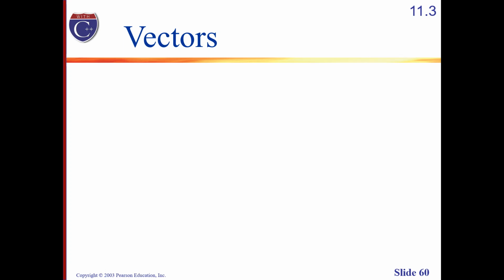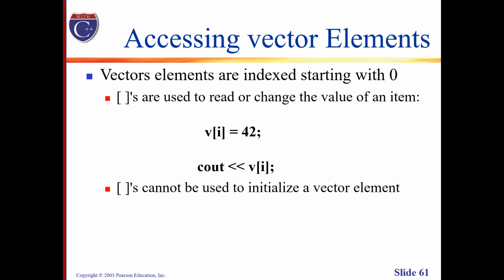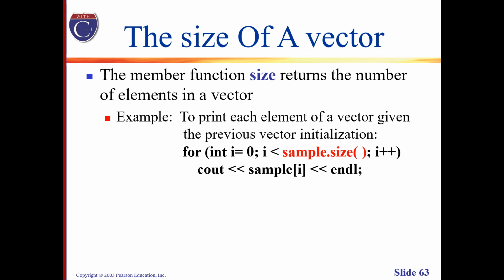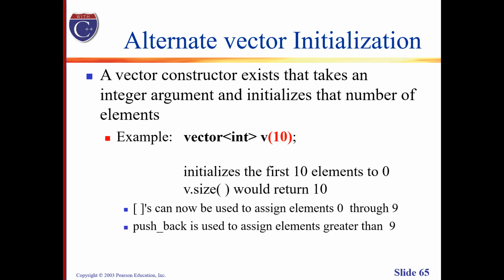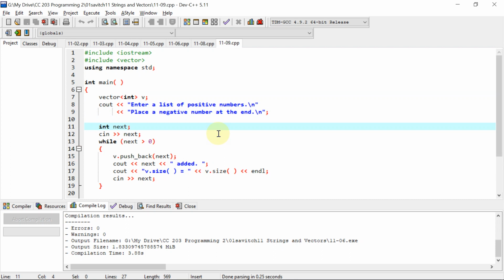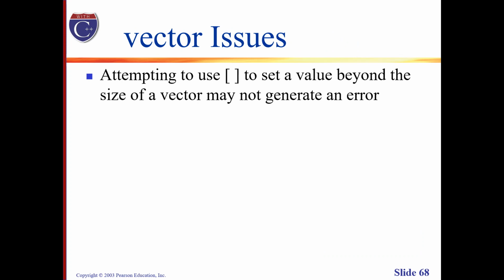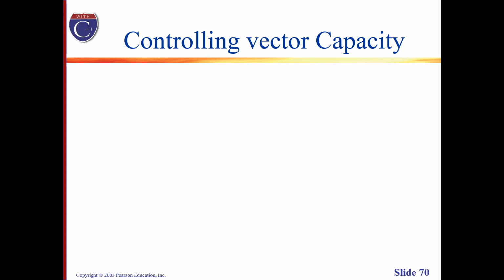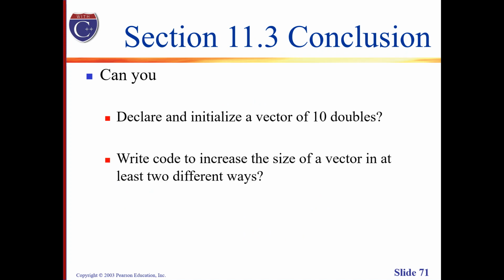11 3 Vectors